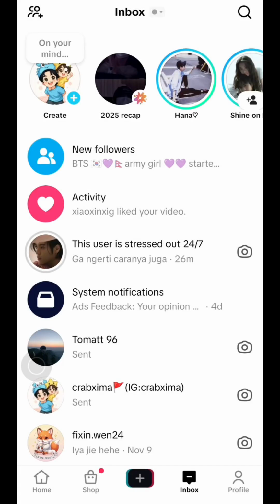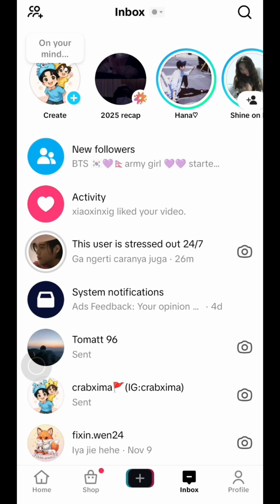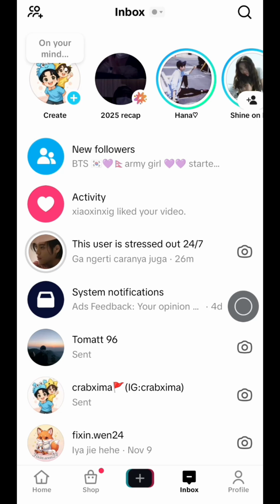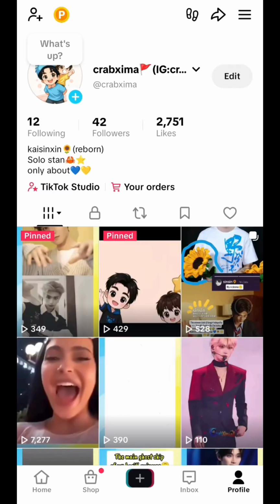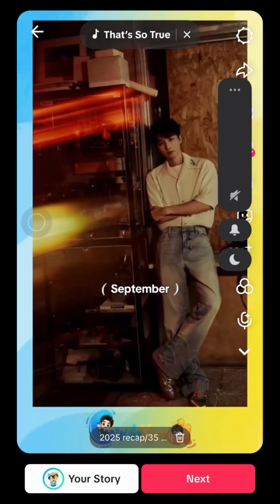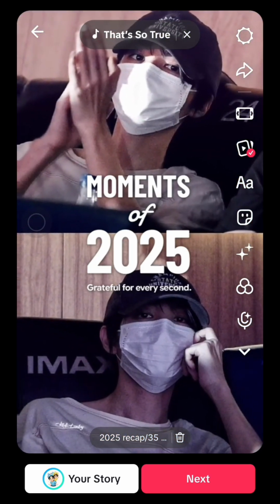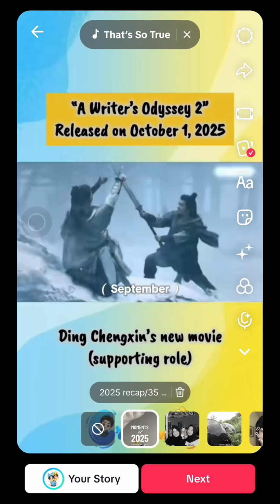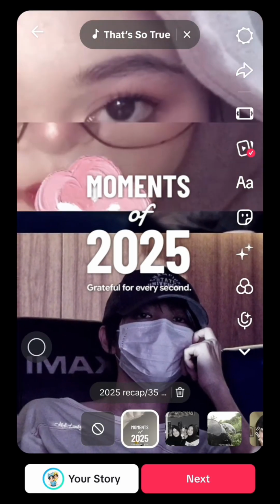Your 2025 in ONE Video?! How to Make TikTok Recap 2025 Tutorial (Official Feature)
TikTok Recap 2025 is finally here! This official feature lets you turn your 2025 activity into a recap video in just a few taps — no extra apps needed.
🎥 How to find TikTok Recap 2025 (Inbox & Profile)
📱 App update requirements explained
🎨 Choose the best recap template for your style
🚀 Post to Feed or Story in seconds